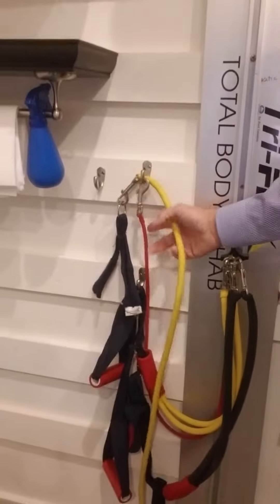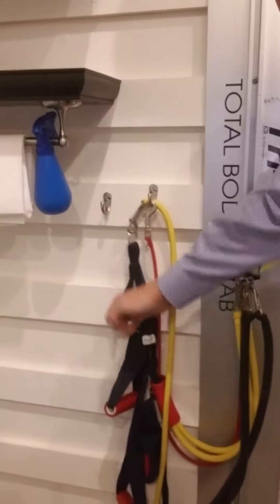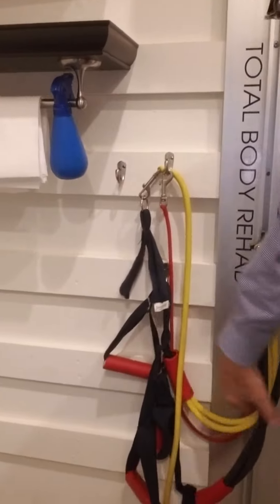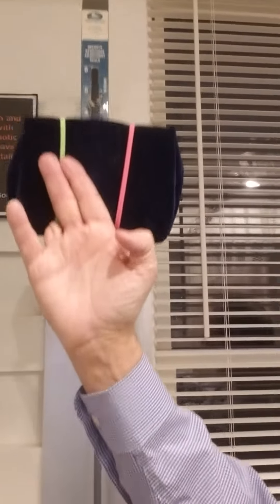Roswell Alpharetta Chiropractor "Therapeutic Exercises" Roswell Health & Injury Center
- Dr. John Webster, Roswell Health and Injury Center, has been a leading chiropractor in Roswell for 10 years. Click on link and visit website for more information!
Also, be sure to ask about having Dr. Webster come to your school, office or civic organization and present his class on "How to Feel Better, Be Healthier and Enjoy Life More!"
Dr. John Webster explains how strengthening your muscles along with your chiropractic adjustments can give you even better results.